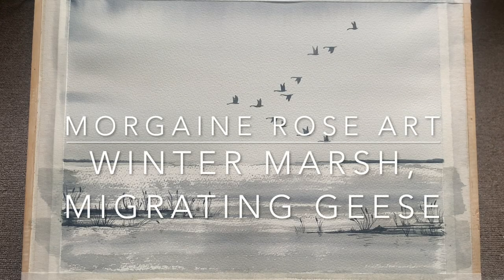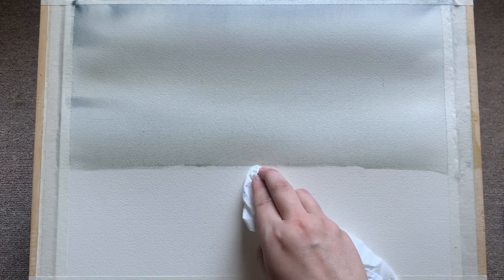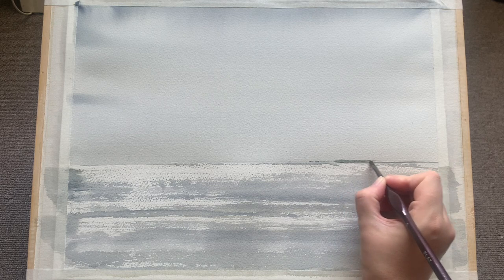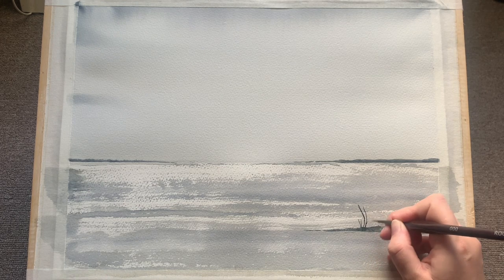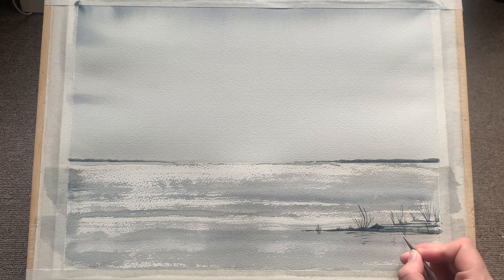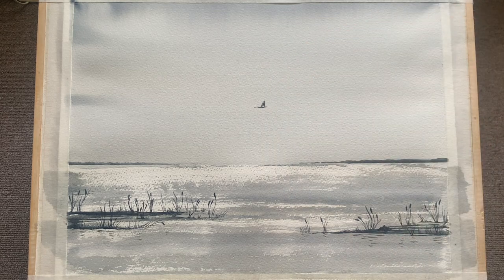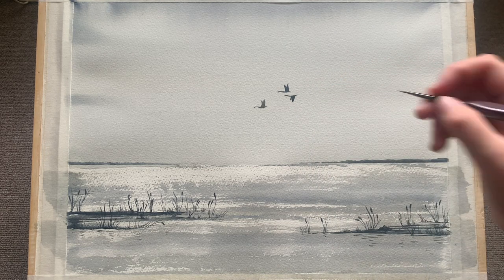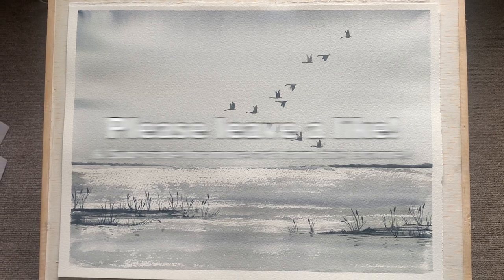Winter Marsh and Migrating Geese, Beautiful Wintery Landscape Tutorial with Goose Flight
Welcome to this lovely wintery landscape tutorial! As the weather grows colder our thoughts turn towards winter, and here in the UK we're seeing the migration of these beautiful Canada geese. If you follow along with this tutorial you will see how to paint this beautiful pale grey scene which speaks of winter among the marshes.
The paper I used for this is Saunders Waterford cold pressed 140lb, sized a quarter imperial sheet (roughly A3!), and my paints were Winsor & Newton tube colours in Payne's Grey, Prussian Blue, and Raw Umber. These are a great trio of colours to use for landscapes!
Happy creating, friends!